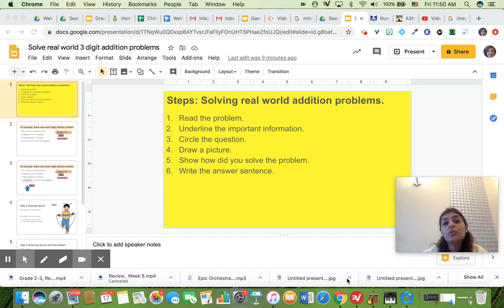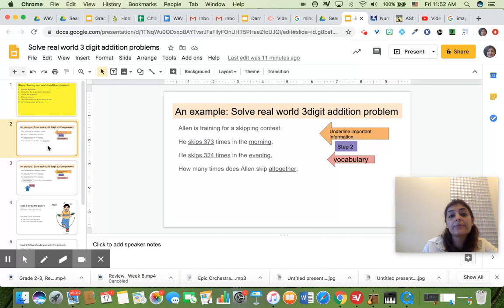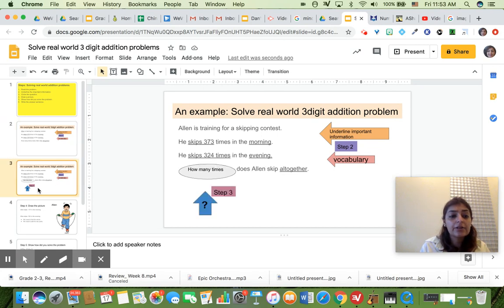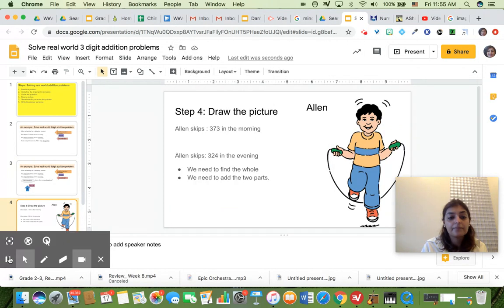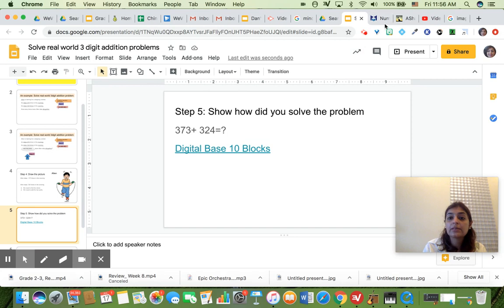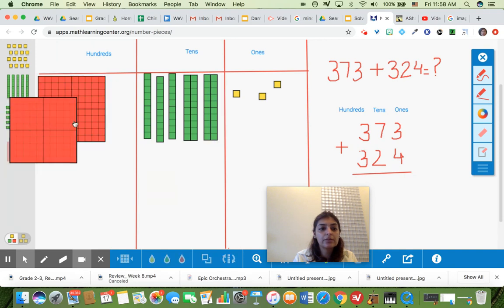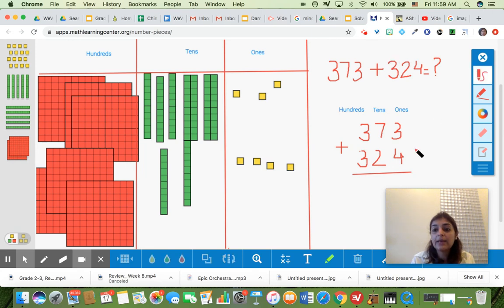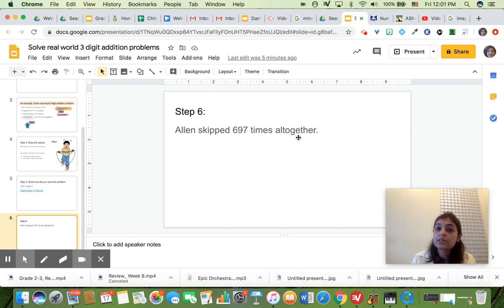Solve Real world addition problem( an example).